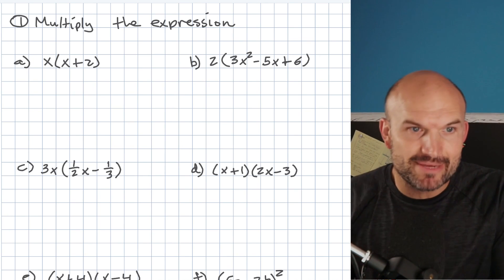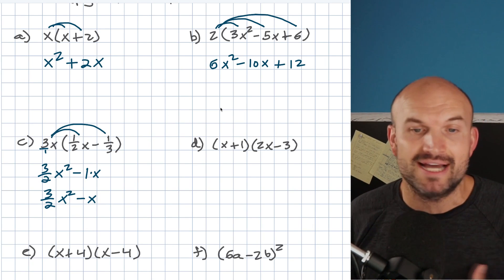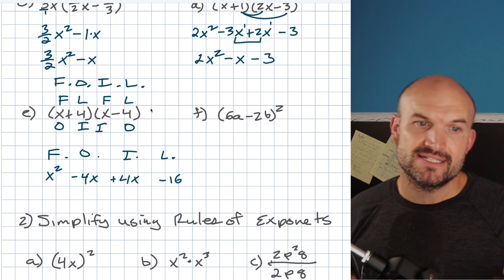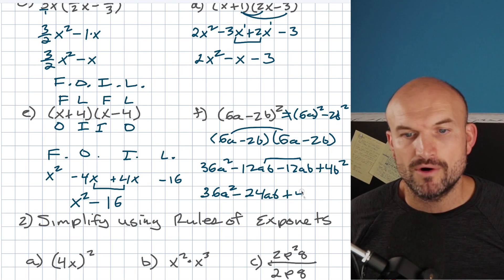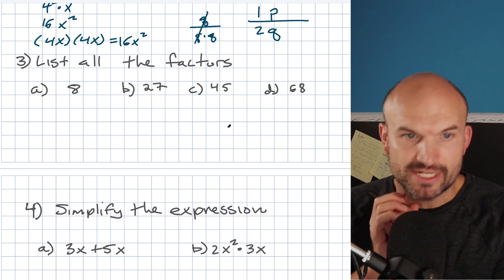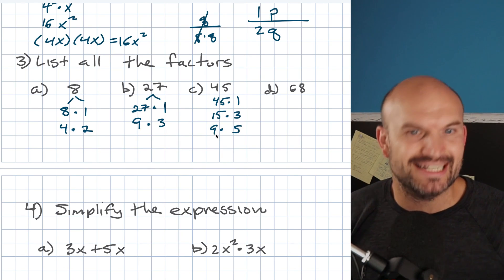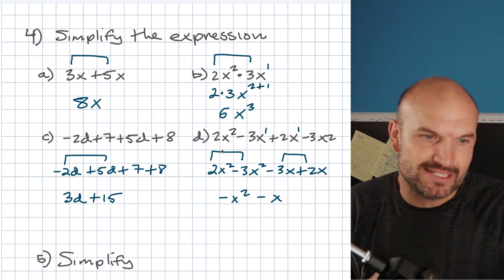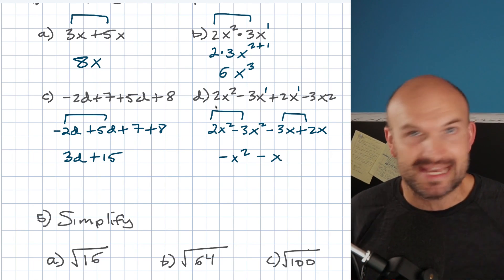What you need to know before Factoring Quadratics in Algebra 1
In this video we will cover the basics of what you will want to know before you start your chapter on factoring quadratics in Algebra 1.